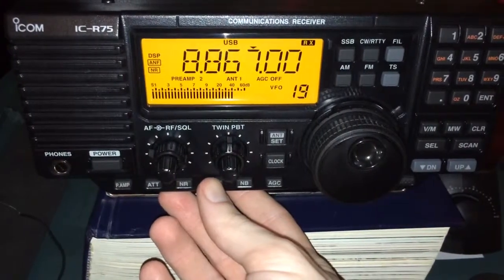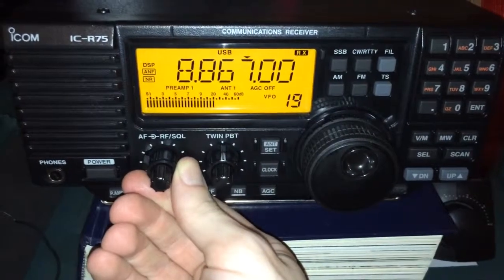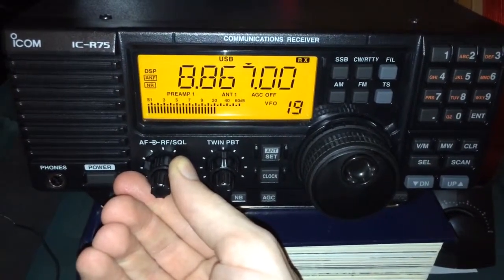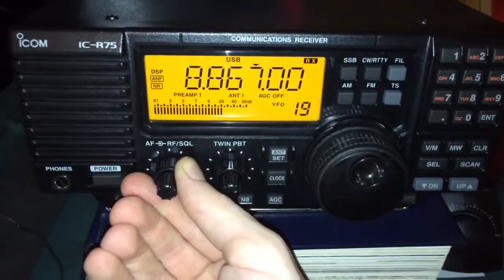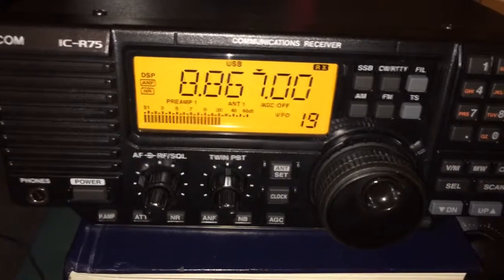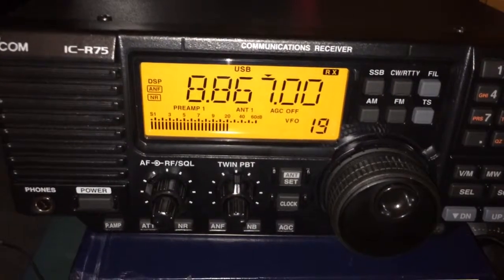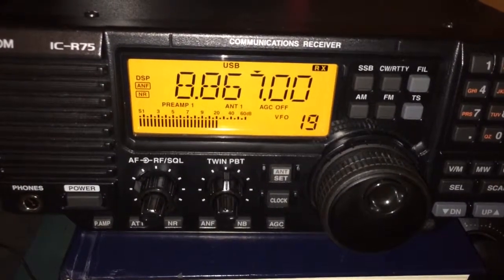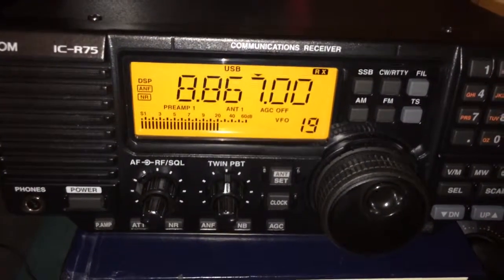More Auckland Air to Ground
Booming in even more now.